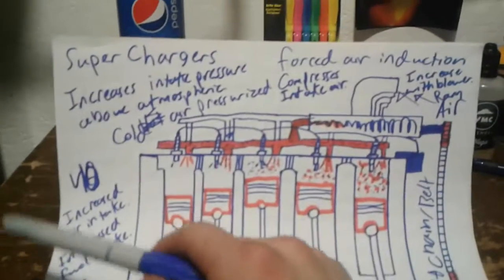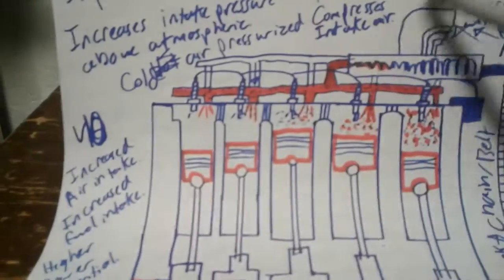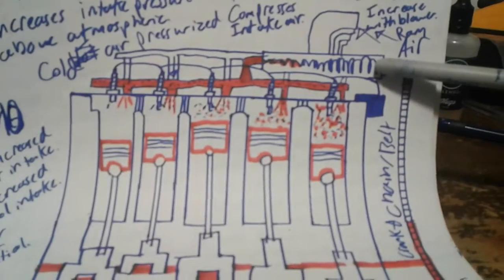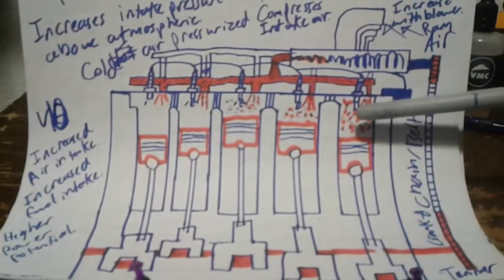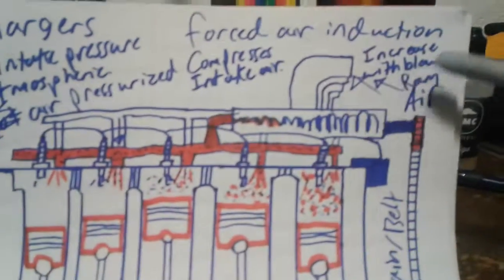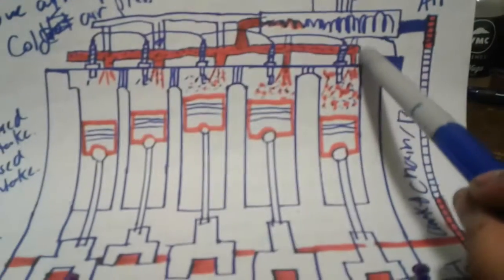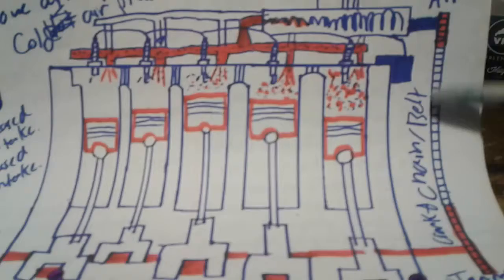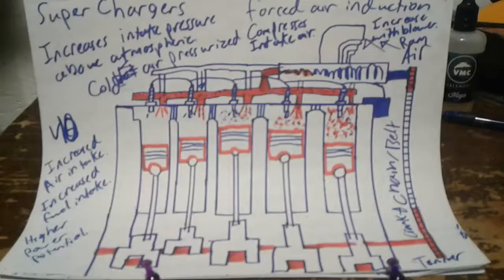SuperCharger Design and Application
Video describing a Supercharger's basic design and operation.